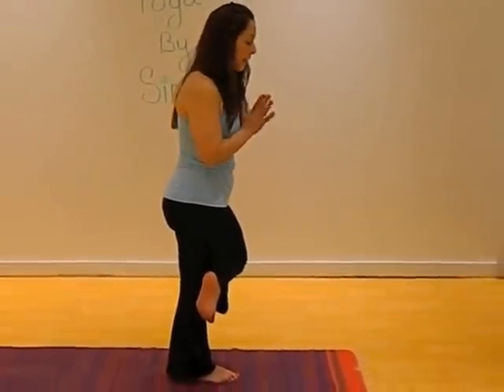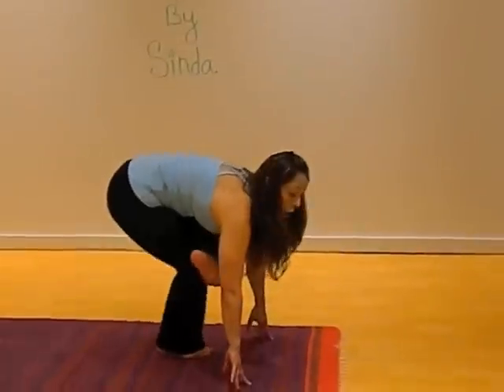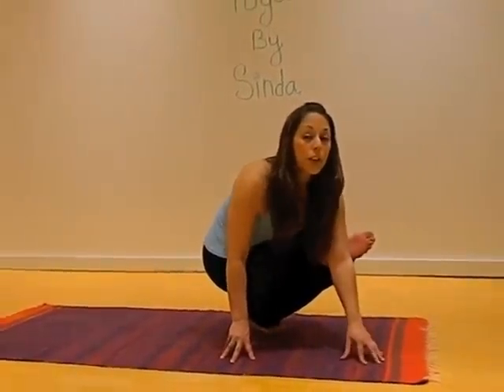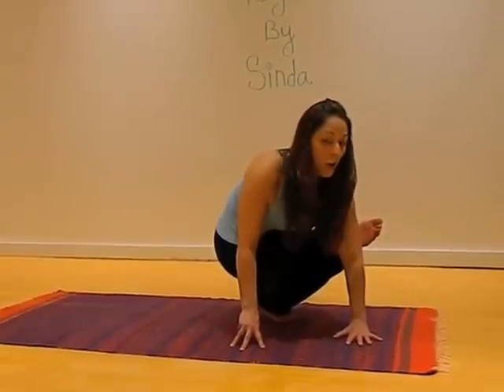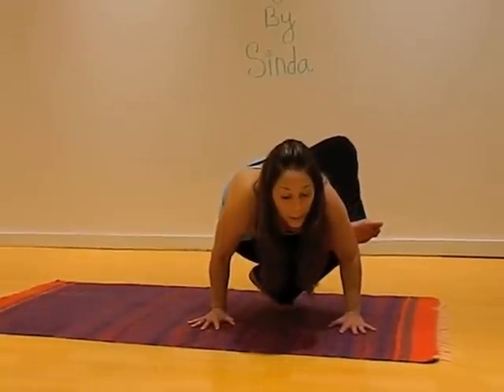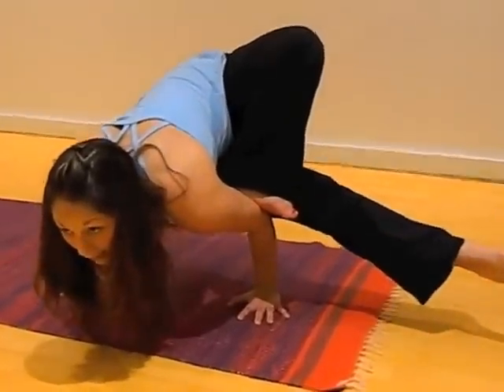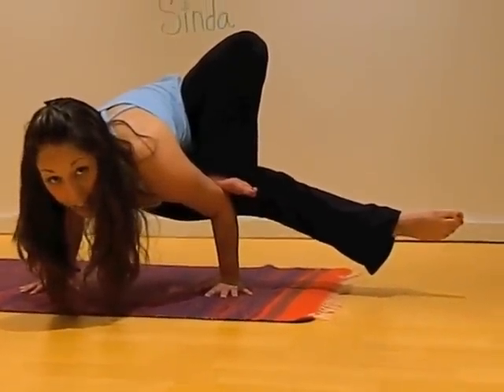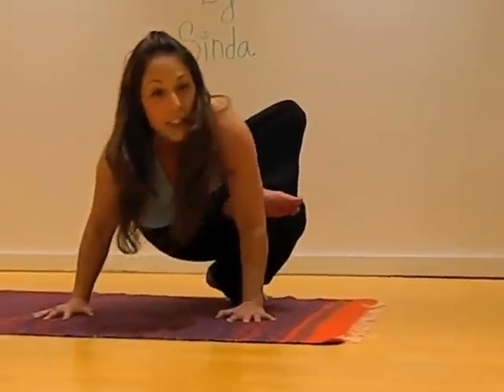Hummingbird Pose- Yoga by Sinda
Yoga by Sinda.  Step by step guide through Hummingbird Pose.